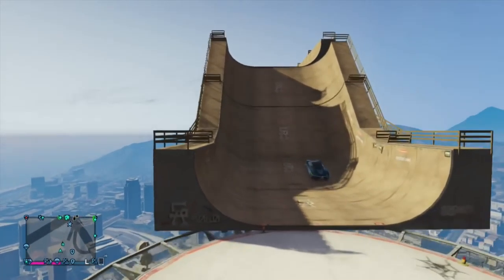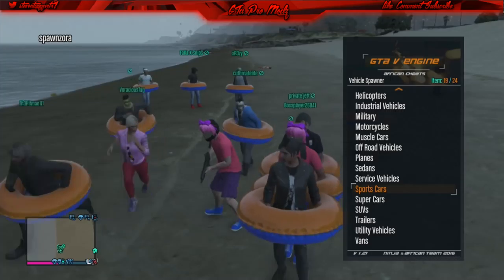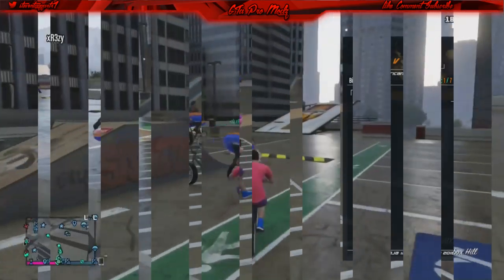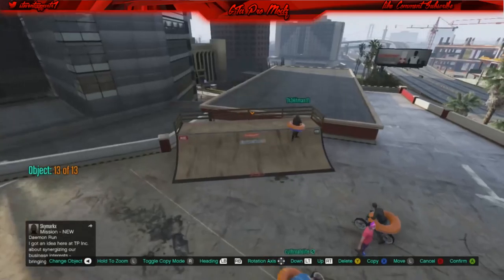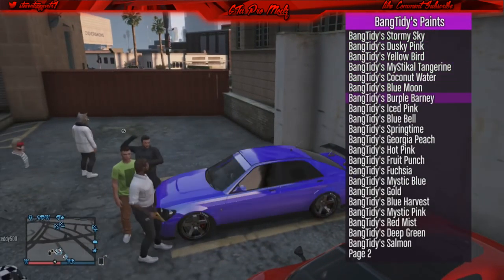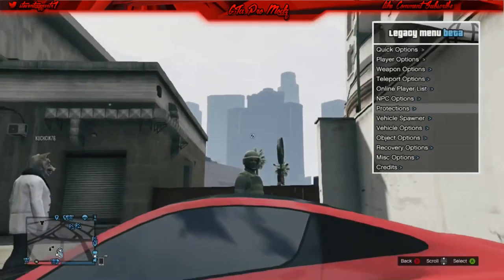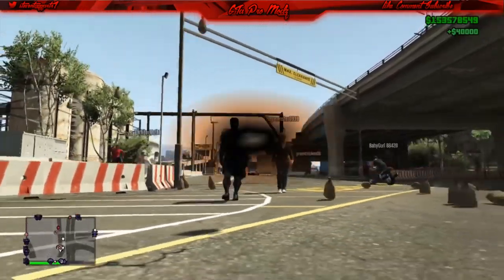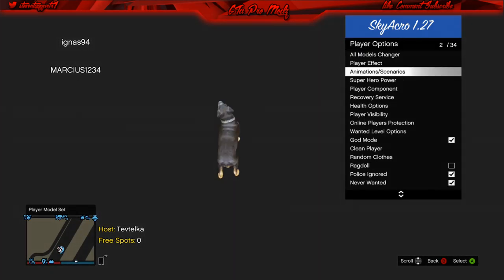HOW TO GET INTO FREE MODDED LOBBIES ON GTA 5 ONLINE + GIVEAWAYS!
hope you like the video to get into a modded lobby you need to sub to me like this video and put a comment t down of your pns or your gt and i will ivt you to a modded lobby / money lobby hope you enjoy this video ( i only host on weekends )

links

song 1: 5am (Instrumental) (Re-Prod. E.Doza)
song 2: K.A.A.N - Illumination (Prod. Illyland)

mod menu am using:  African Engne beta

my PSN : GTA_Pro_Modz_YT
my Xbox one GT: StevenPlays420
my Xbox 360 GT:

?sub too my friends

hope you enjoy this modding video